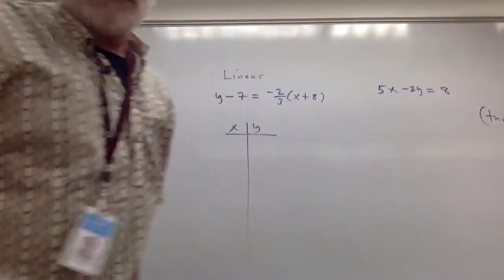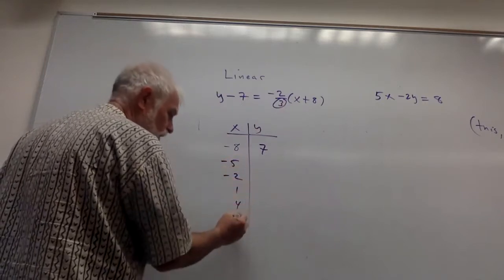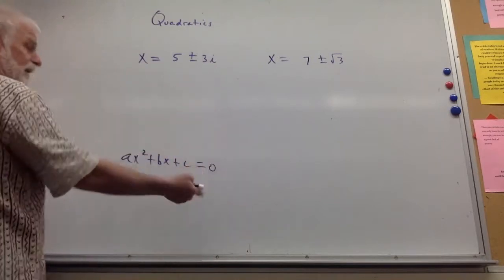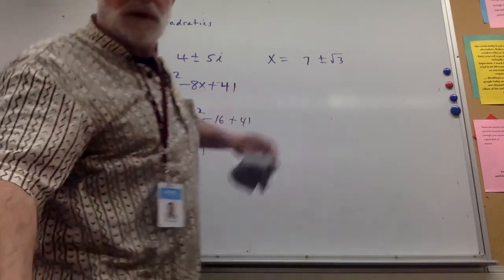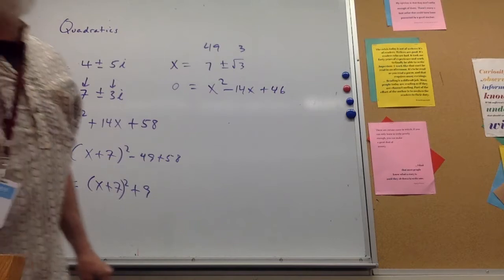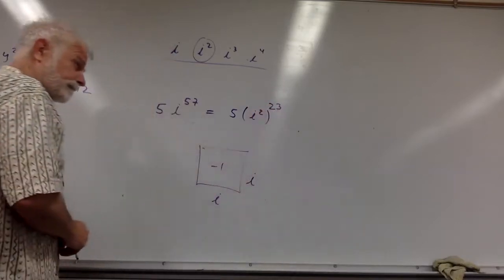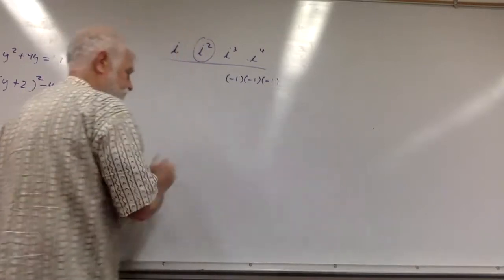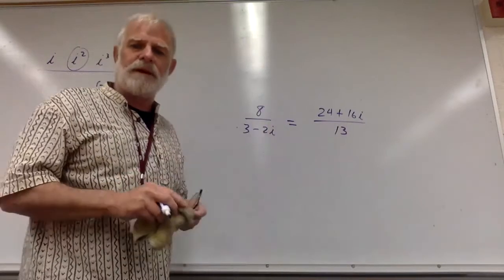Library Series Algebra: shortcuts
Just a few tricks of the trade.